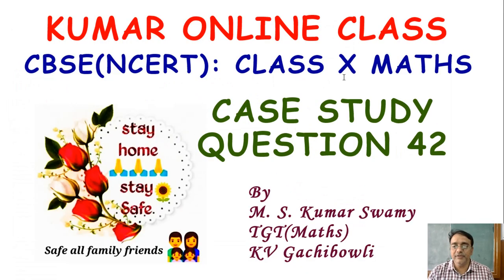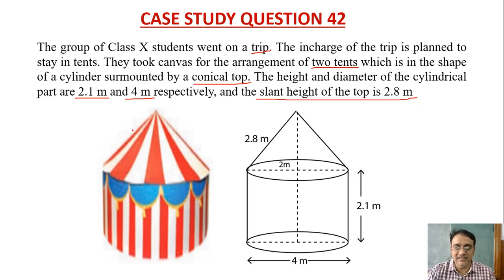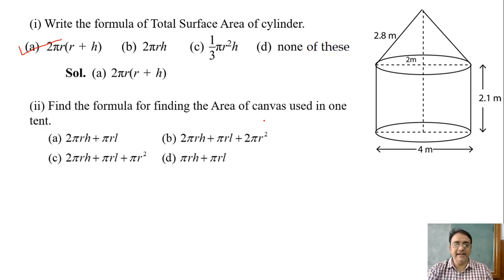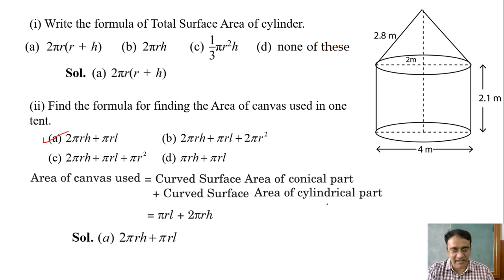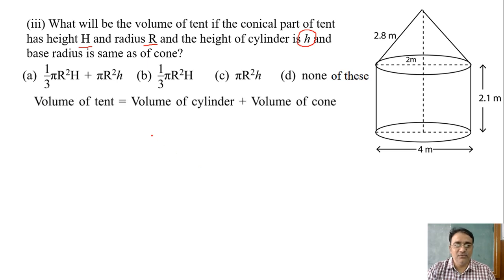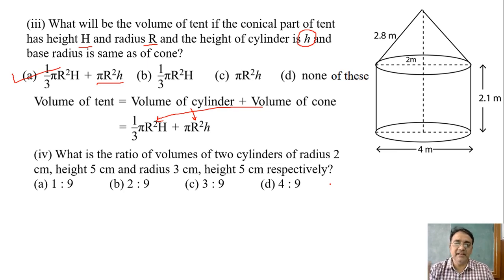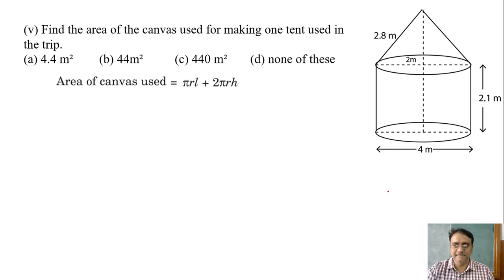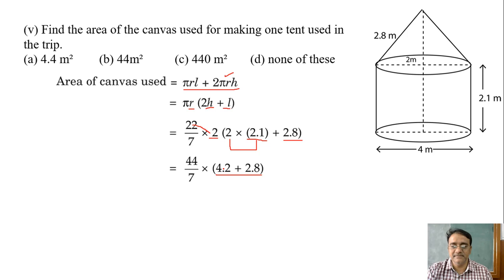Maths Class X Case Study Based Question 42 (Case Study Based Question Series)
Students can easily score marks in these case study based questions. They only need to have a conceptual understanding of the topic and a thorough knowledge of the subject.
Four case based questions on the main topics in class 10 board exams in each subject are included this year by CBSE. A case study question will have 5 objective questions. Students have to answer any 4 out of 5 objective questions.

Please find the link of Chapter-wise Online Practice papers:
CLASS X
Maths Class X Question Bank